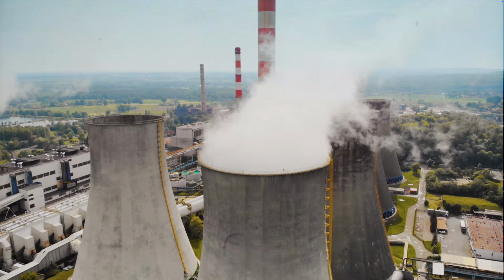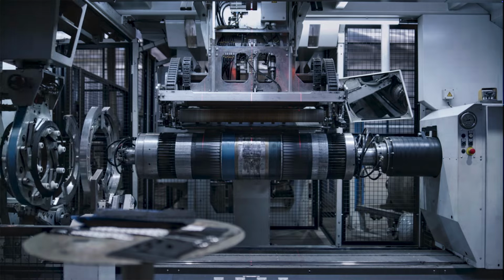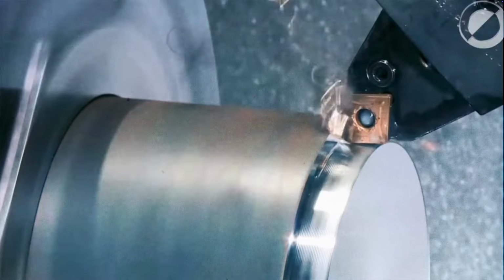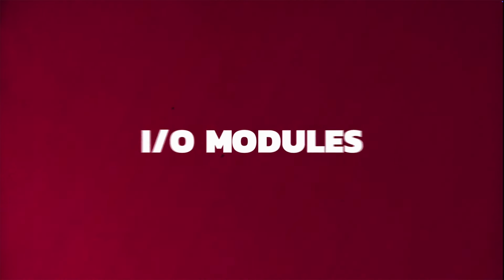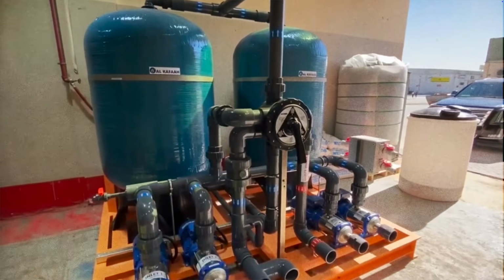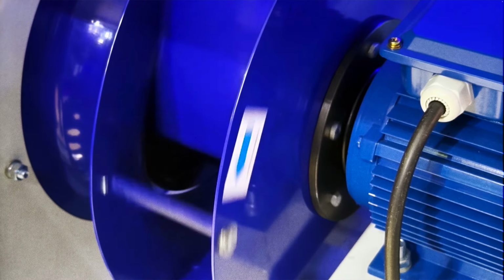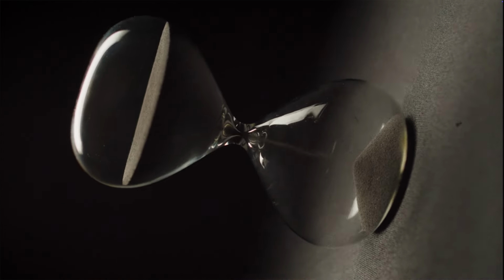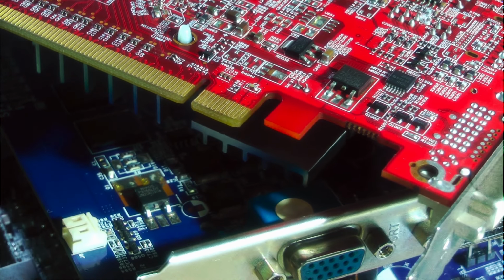The Hidden Power of Small Devices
In this video, we reveal the unsung heroes behind the technology that keeps industries running—circuit boards. From powering factory automation to controlling massive energy systems, these compact devices play a critical role in modern industrial services.

Discover how printed circuit boards (PCBs) enable faster, smarter, and more efficient manufacturing. Watch how they control conveyor belts, robotic arms, and complex machinery across industries like automotive, logistics, energy, and more. We also explore the future of circuit board innovation in industrial automation and smart infrastructure.

Whether you're into engineering, tech, or just curious about how things work, this video breaks down the incredible impact of industrial electronics and embedded systems in the real world.

🔍 Topics Covered:

• What are circuit boards and how do they work?
• Real-world industrial applications of PCBs
• Circuit boards in automation and energy systems
• The future of smart industrial technology